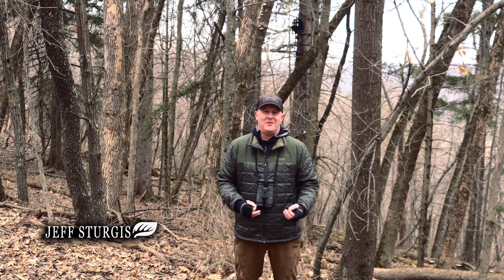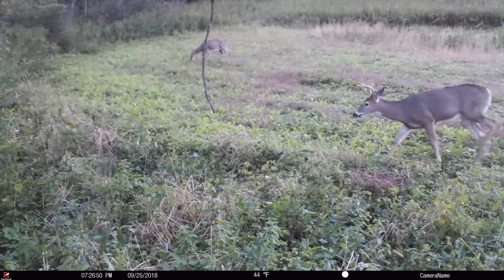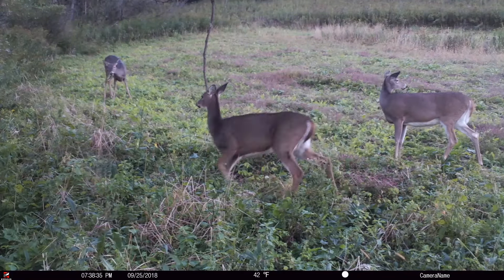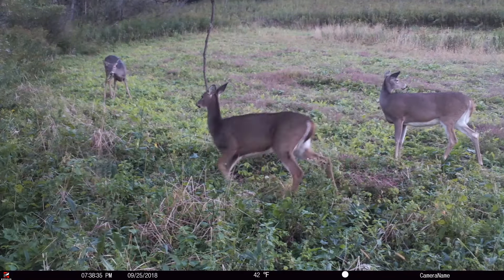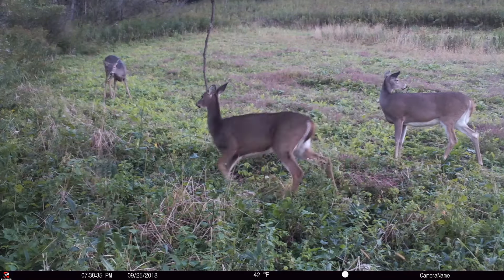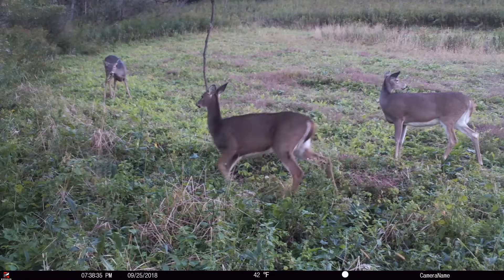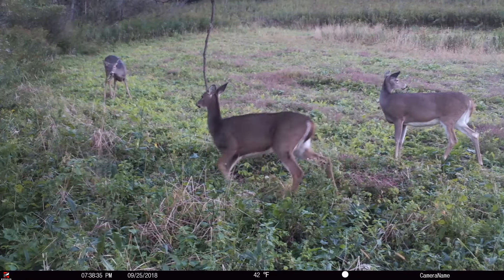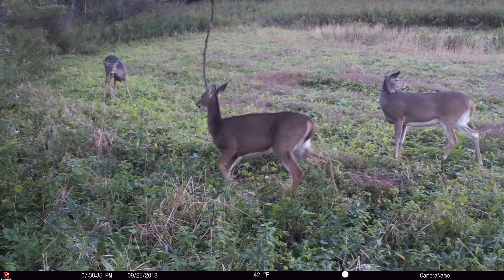How To Create A Buck Vacuum On Your Small Parcel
There are several whitetail habitat, herd and hunting steps that you can practice to attract and hold more bucks on your land this Fall. You can create a vacuum on your small parcel that sucks bucks into your land at just the right time of the year to create a quality herd and hunt. If your land can only be hunted during the rut for the oldest bucks in the neighborhood, then drastic changes need to be made. The steps discussed for creating a buck vacuum in this video, will help you attract bucks, hold bucks, protect bucks and then hunt those same bucks if desired. Whether you call it a buck magnet, a buck vacuum or just simply a set of practices for creating the conditions to hold more bucks on your land, here is how it is done...